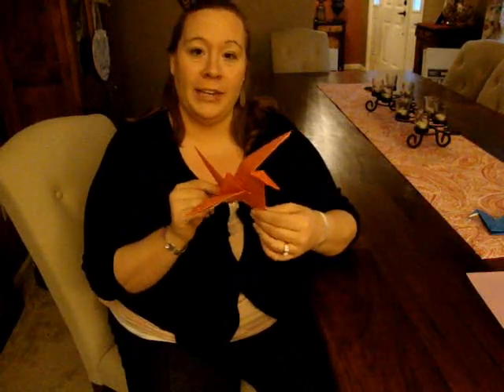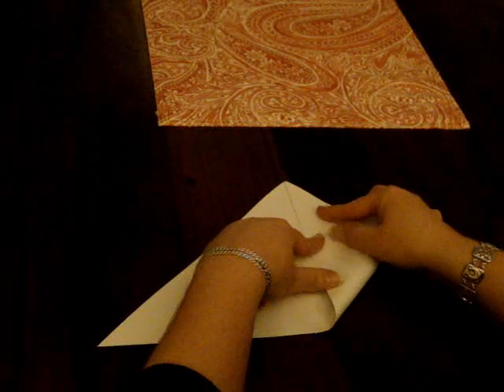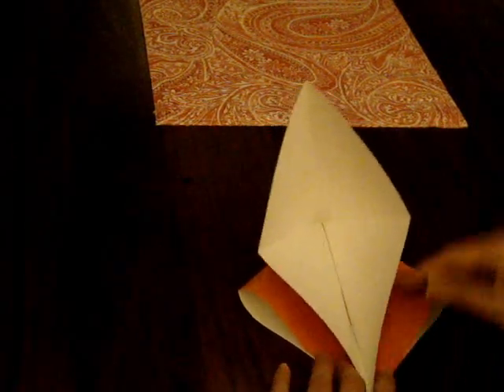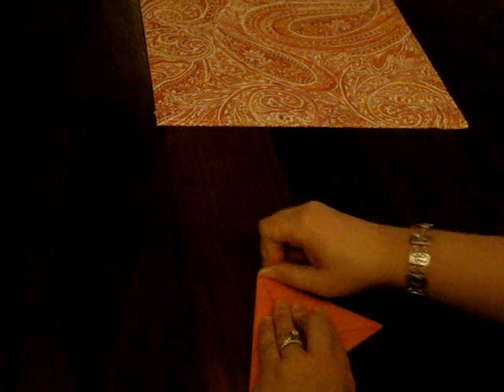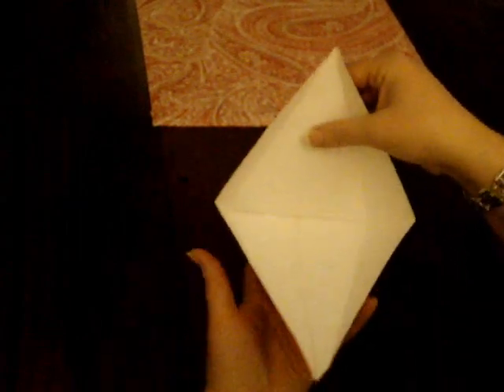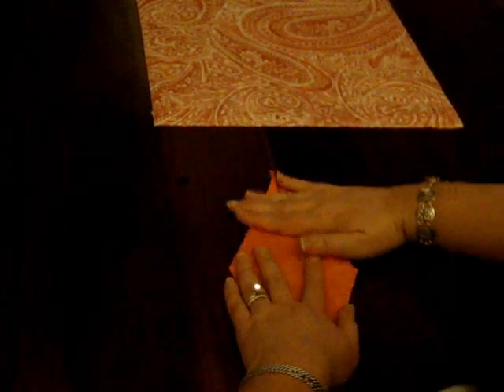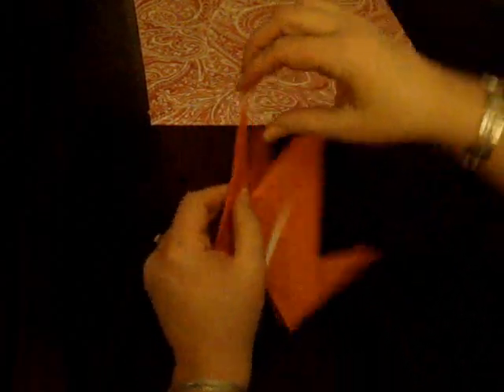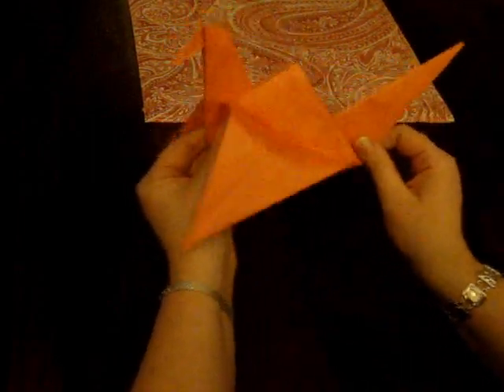Cranes for Japan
Our school has pledged to make 1,000 paper cranes to raise money for Japan! for more information!